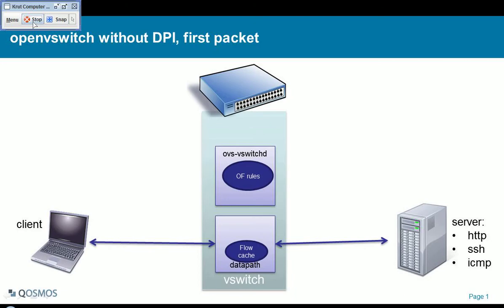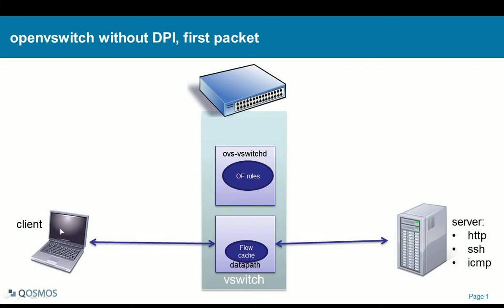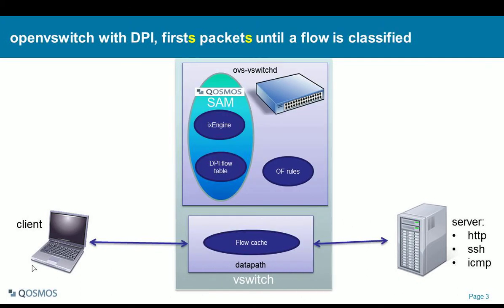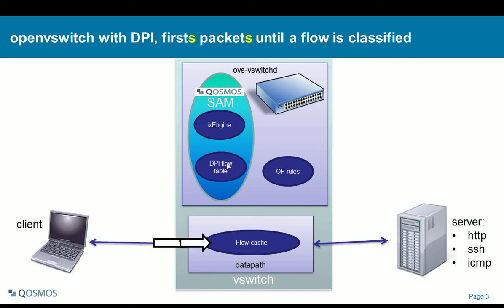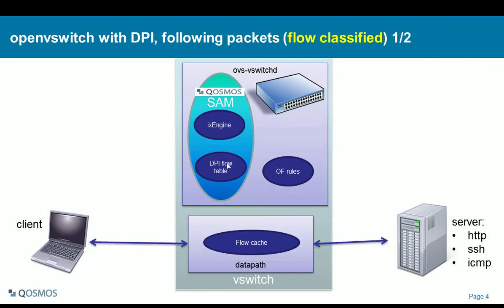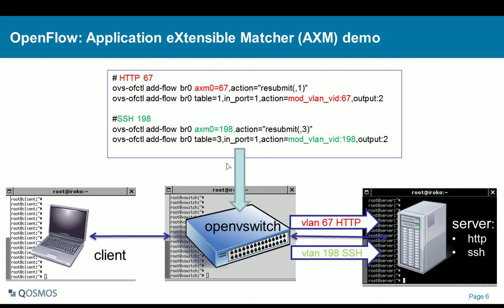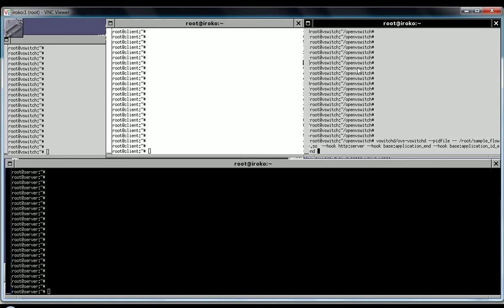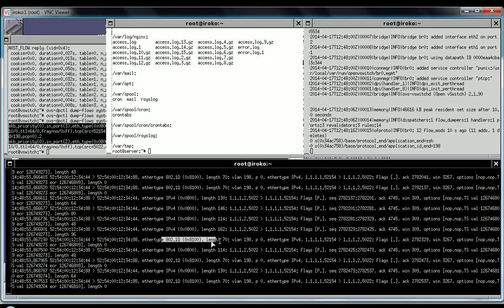openvswitch & DPI: offload insights & demonstration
offload means the best use of openvswitch datapath. The demonstration can work as is on any datapath: DPDK, HW switch, ...

The code is available on openvswitch dev mailing list: don't hesitate to provide your feedback!